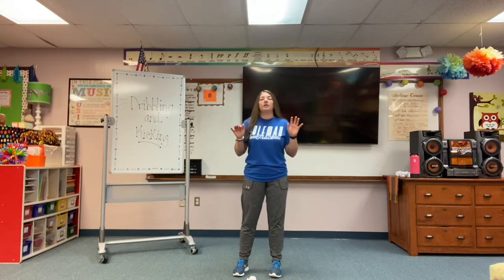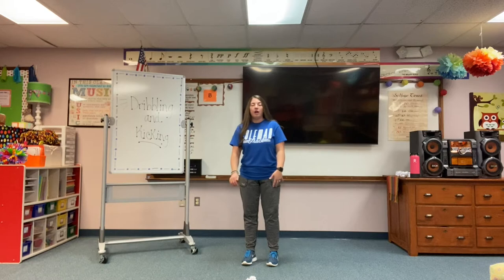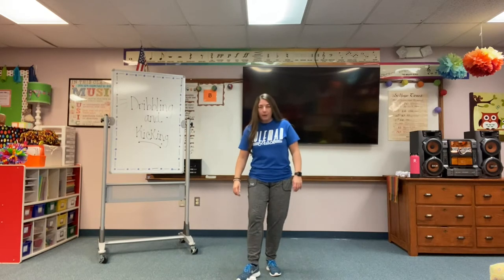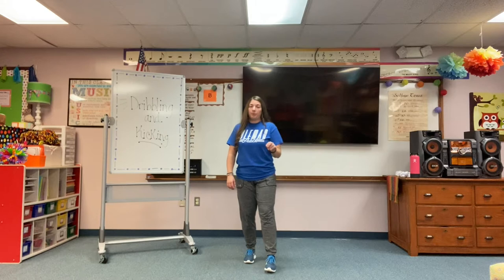Soccer Lesson 1- Dribbling and Kicking Remote Learning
Dribbling and Kicking